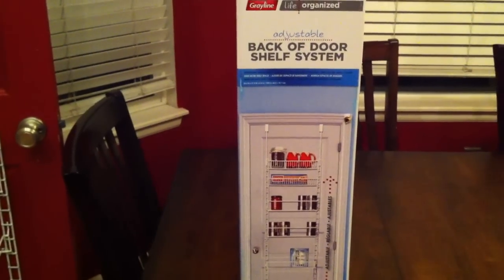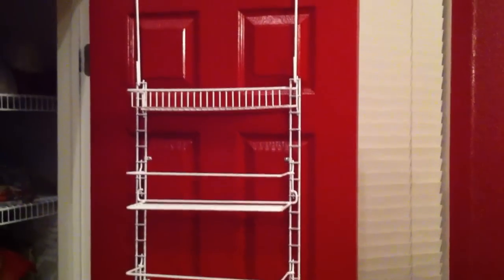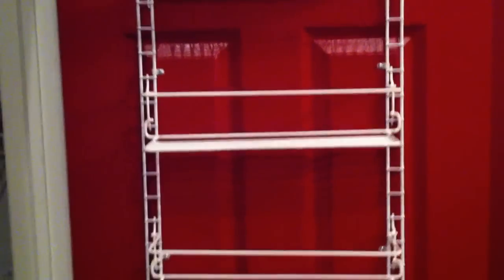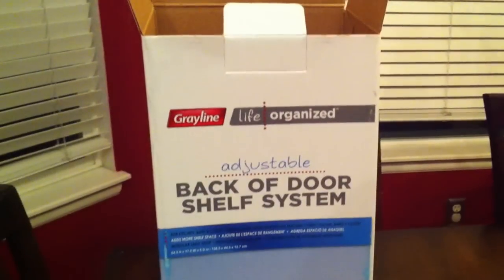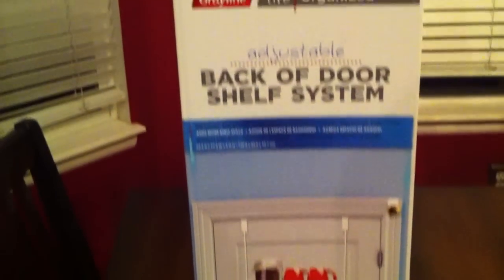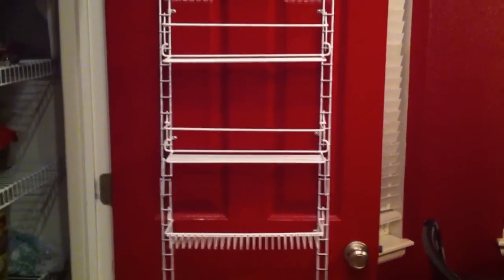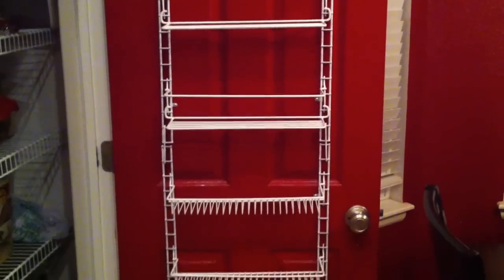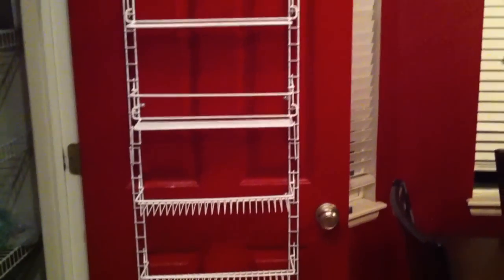Pantry Organization Back of door storage rack Part 2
Pantry Organization Back of door storage Purchase on Amazon From the kitchen pantry to the bathroom linen closet, this over the door storage rack has endless uses. Made of durable white vinyl coated steel to last you for years! Features six adjustable shelves, including two shelves specially designed for larger items. Great for canned goods, cereal boxes, bathroom necessities, cleaning supplies and more! Can be mounted on a wall or door in multiple configurations, including one long organizer and side by side. Fits cabinet doors up to 1 3/4" thick. All mounting hardware included. Moderate assembly required. The adjustable trays measure 16"L x 1 5/8"H x 4 1/"D.